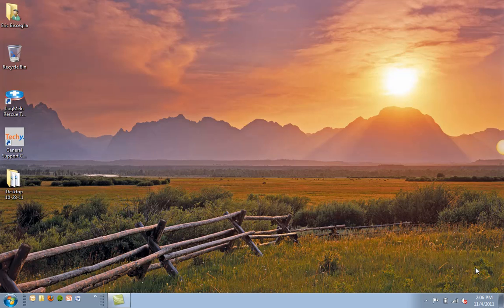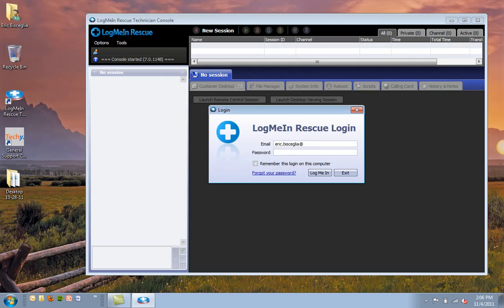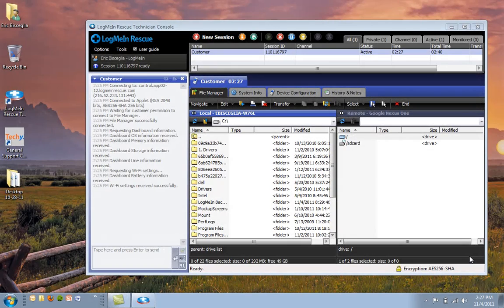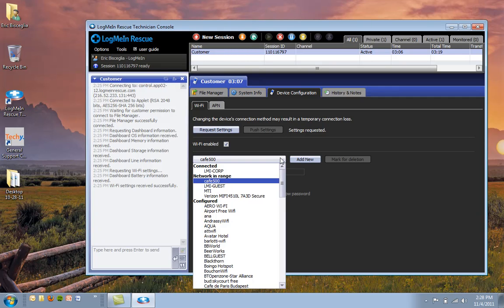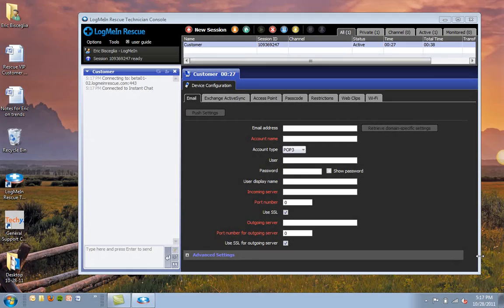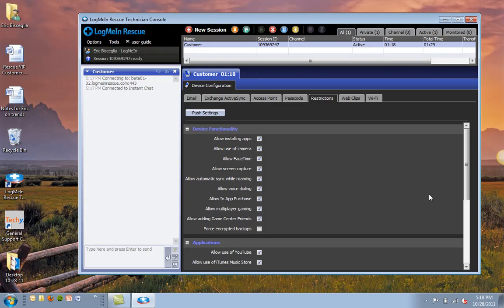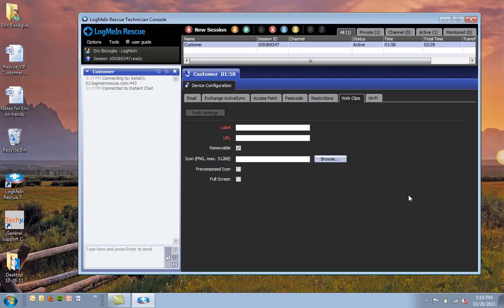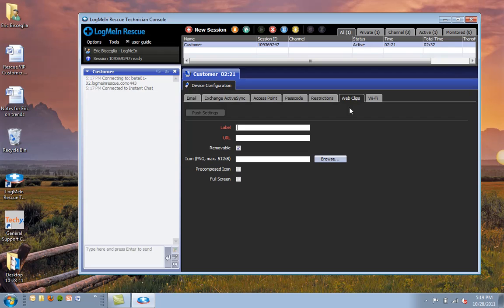LogMeIn Rescue: From Desktop to Handheld in Seconds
This video provides an overview of the new features of the LogMeIn Rescue Autumn 2011 release. The release includes the new Rescue Desktop App and mobile device configuration capabilities for Android and Apple iOS.